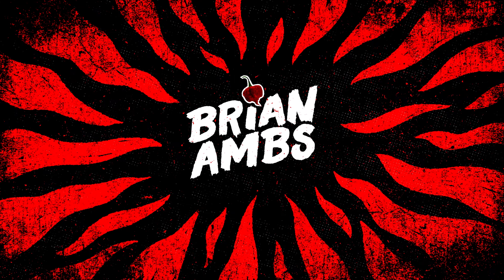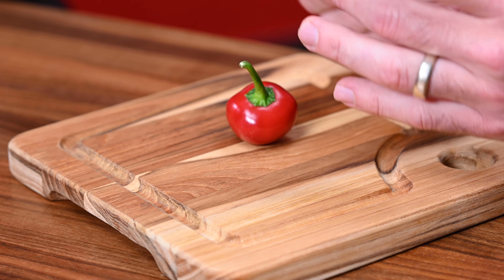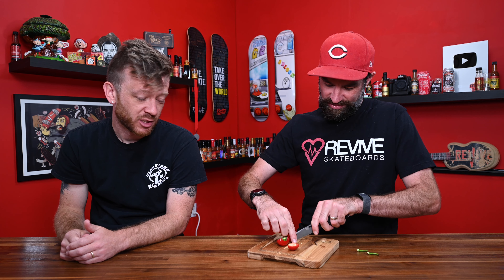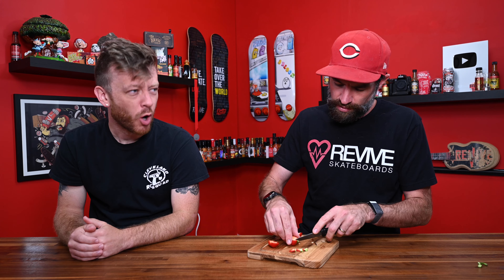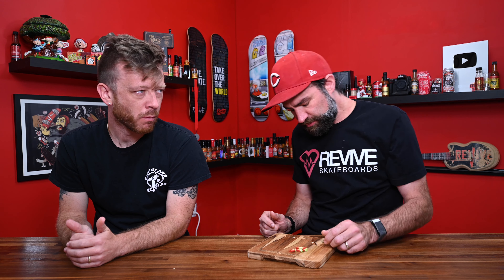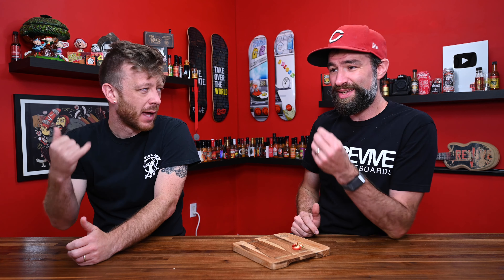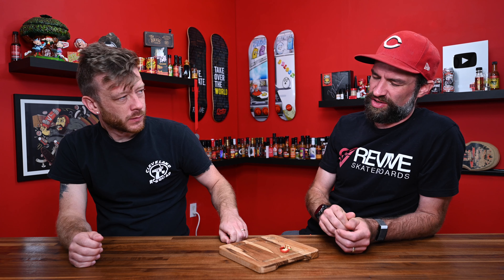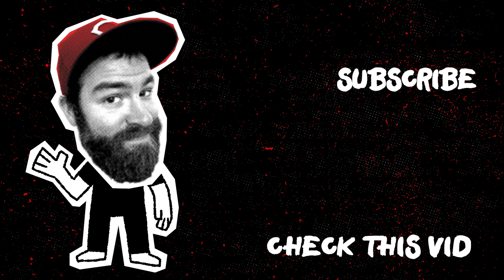THE CHERRY BOMB PEPPER!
Justin!: @justinsrccars